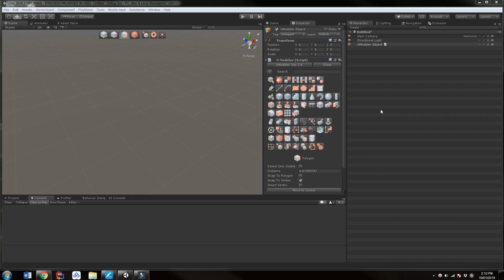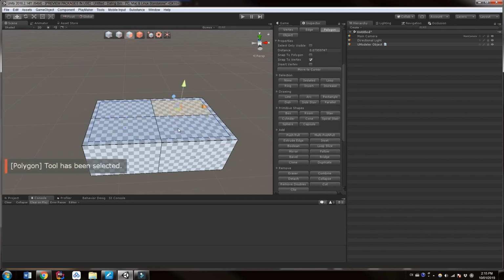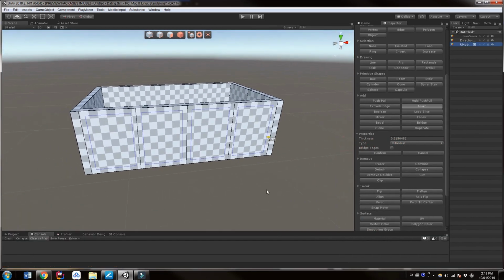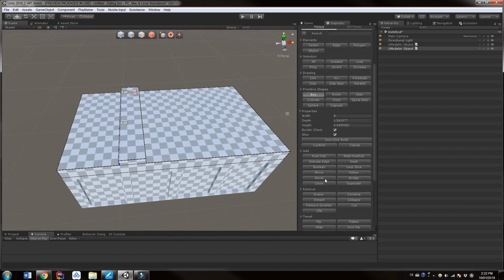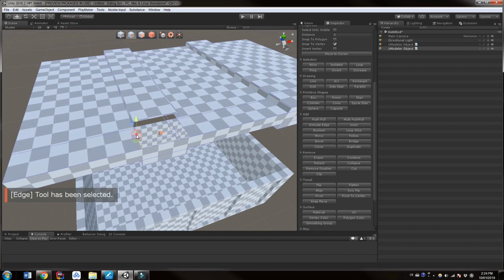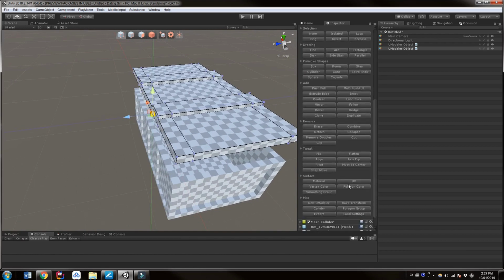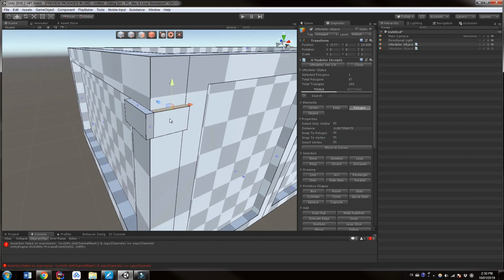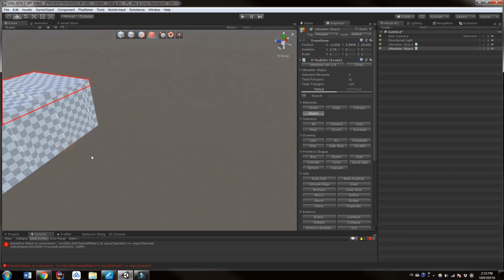Unity UModeler - Loot Crate Modelling Tutorial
Learn to make 3d models right within unity using Umodeler! In this video we talk about using the mirror tool (alot) so that we can be both lazy and have symmetry. Of course we also look at push-pull (extrude), drawing shapes on shapes and using the pen/slice tool. Lastly we learn to set pivot points (which is great for custom rotation animations in unity!).